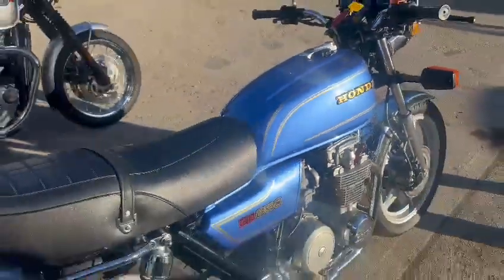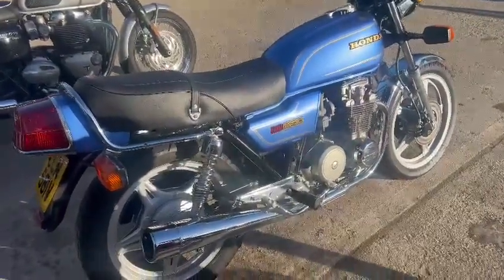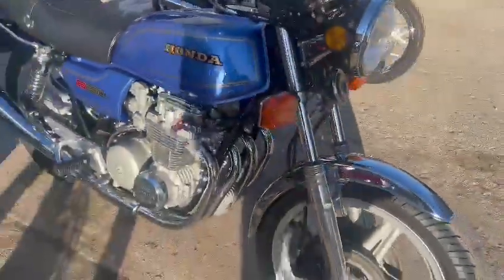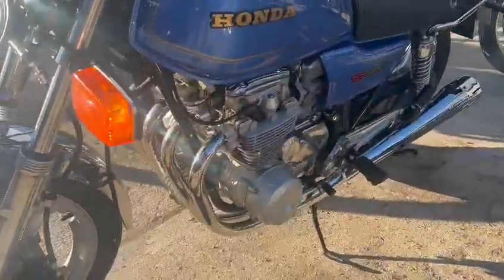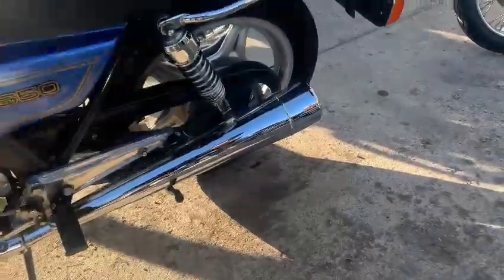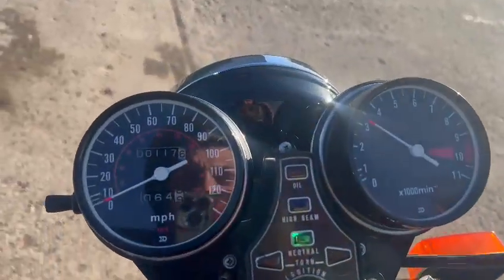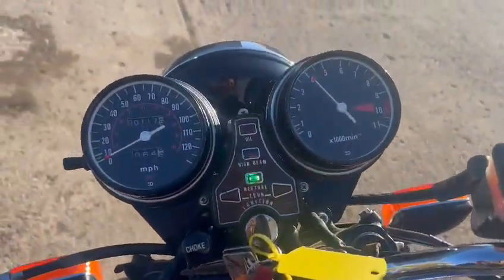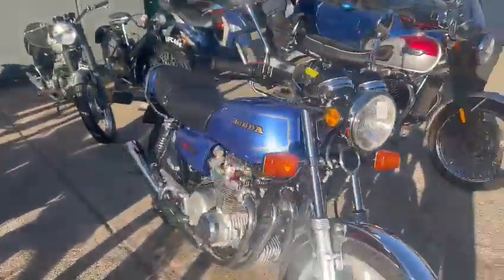1980 HONDA CB650 | MATHEWSONS CLASSIC CARS | 3 & 4 FEBRUARY 2023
1980 HONDA CB650 | MATHEWSONS CLASSIC CARS | 3 & 4 FEBRUARY 2023